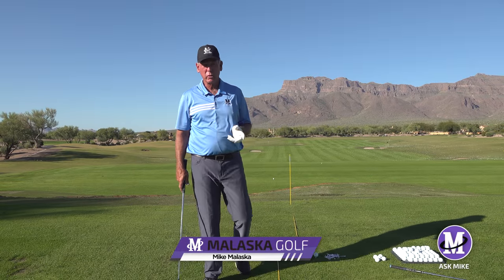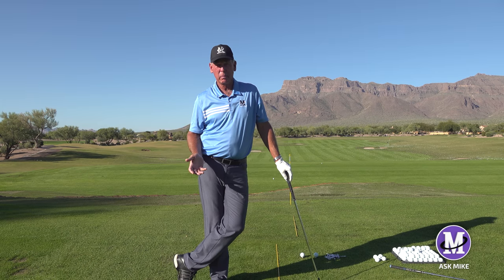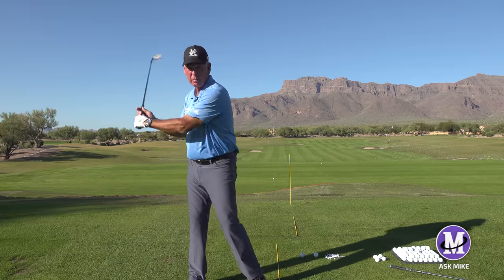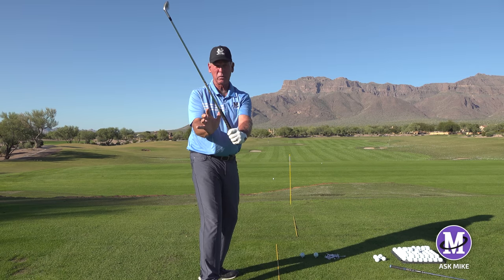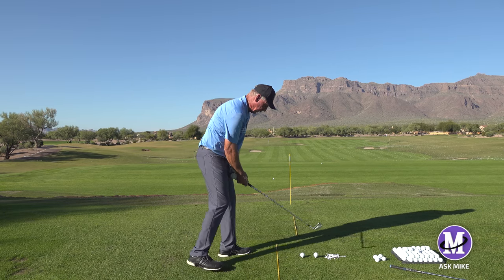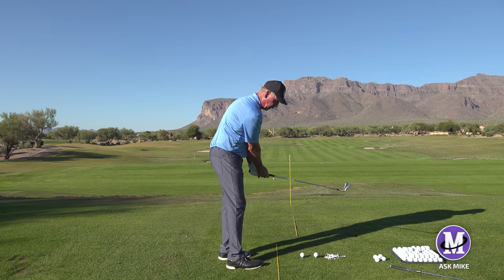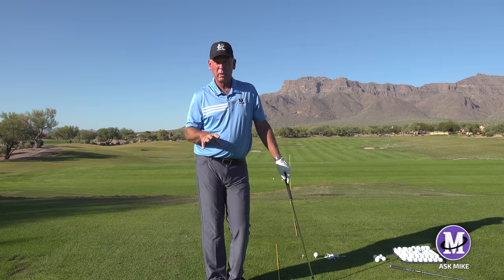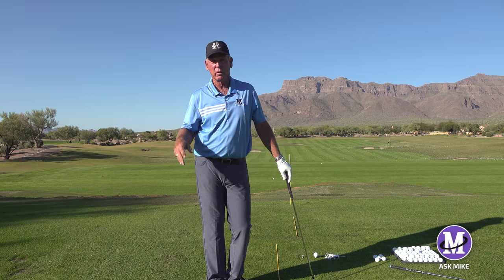Ask Mike // Practice What Works For You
If you find a drill that helps you, use it in every practice swing. You have to integrate what works for you, whether playing or practicing. Mike practices releasing tension so that momentum makes the backswing happen. He also uses Joe Nichols hinge drill to help know where and how to use his hands.